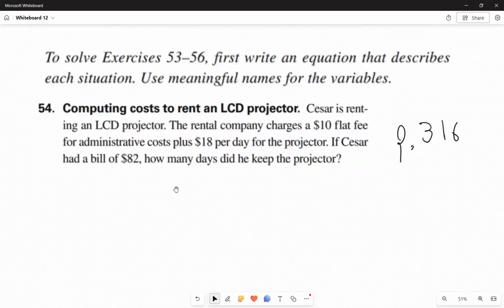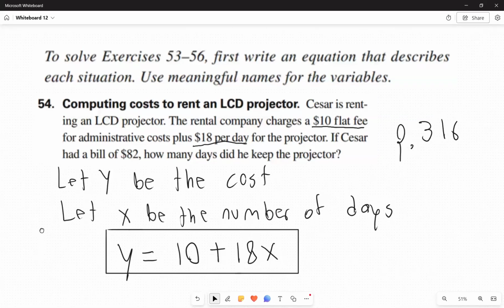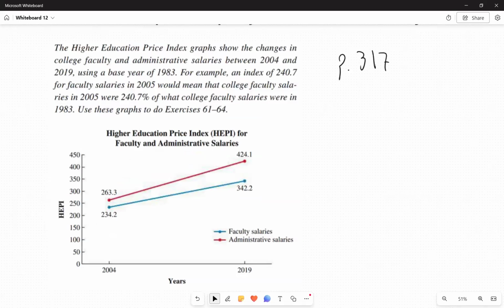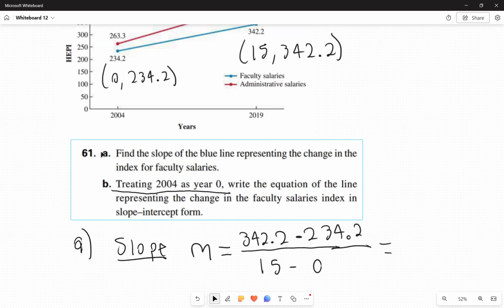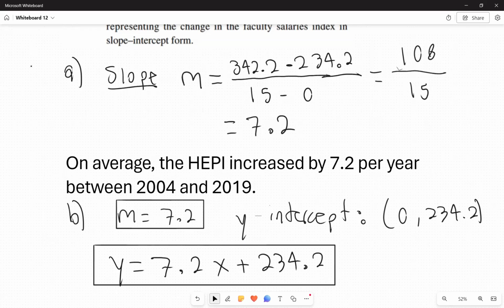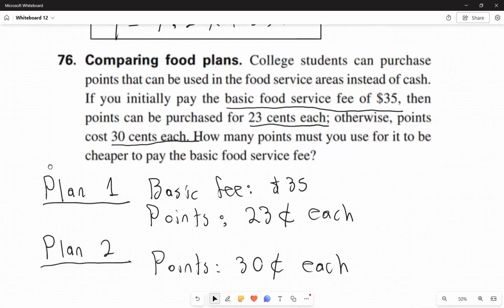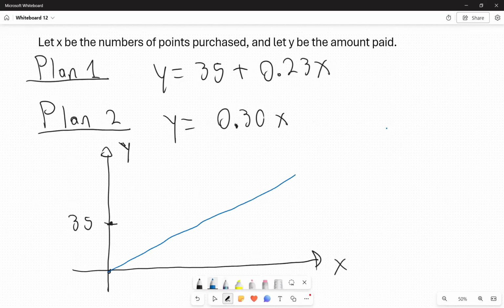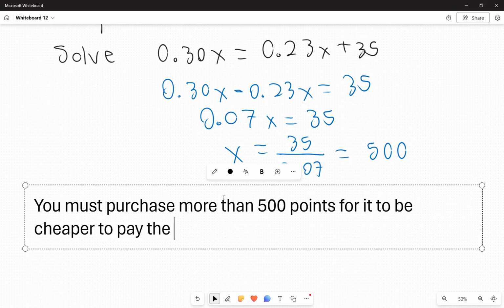Applications of Linear Equations in Slope-Intercept form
0:15 Example: Computing costs to rent an LCD projector
4:15 Example: The Higher Education Price Index
9:24 Example: Comparing food plans